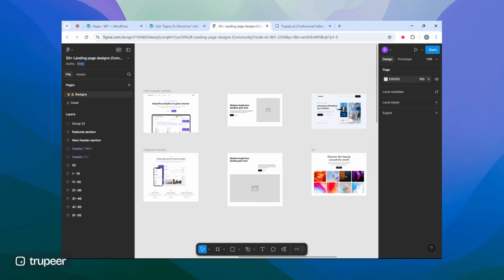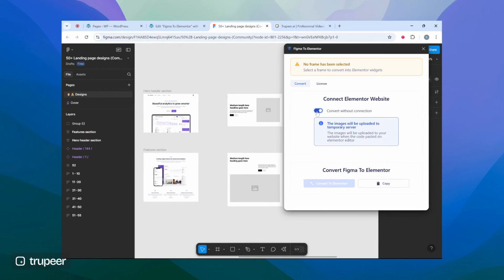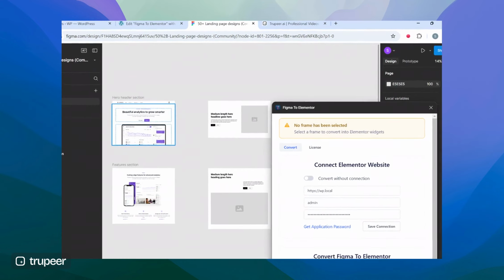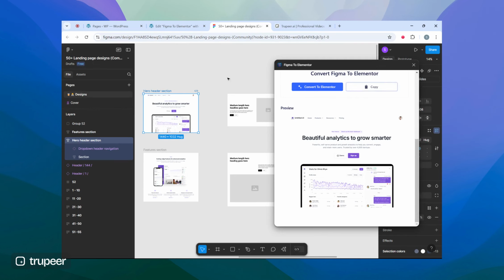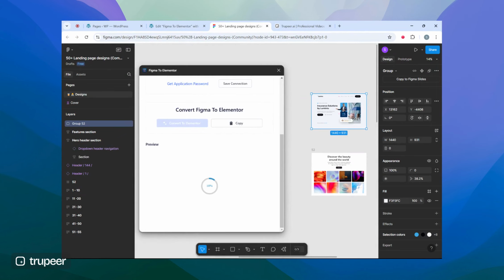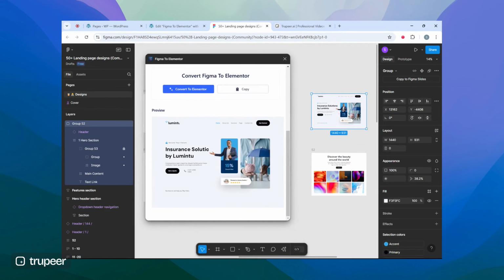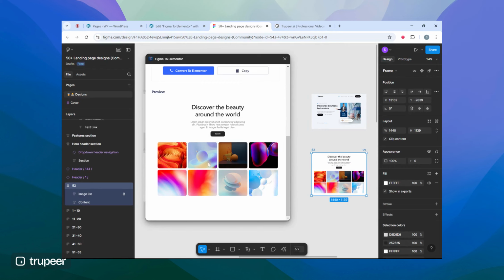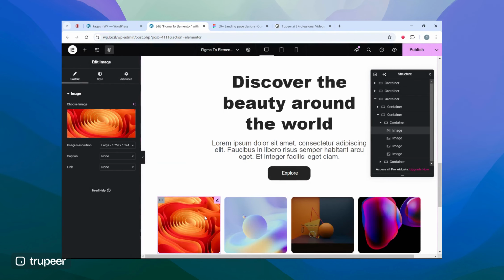How to convert Figma to Elementor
Tutorial to convert Figma design into elementor using our Figma plugin:  "Figma To Elementor".